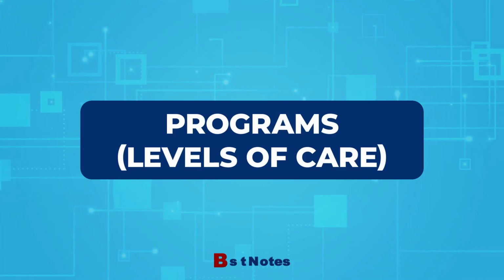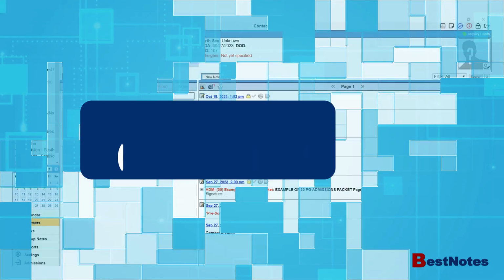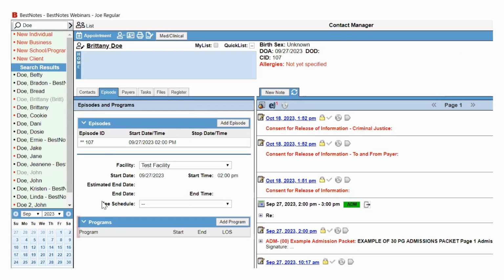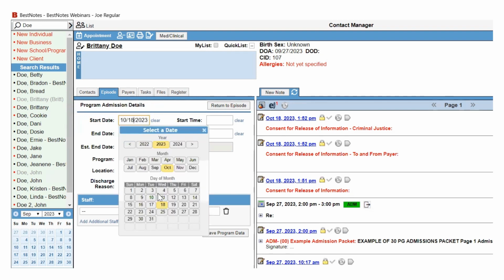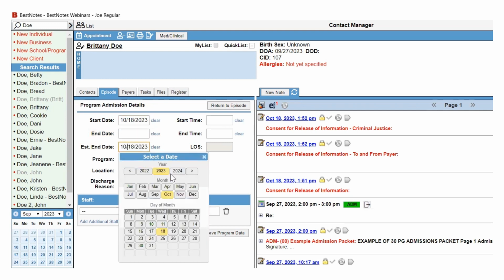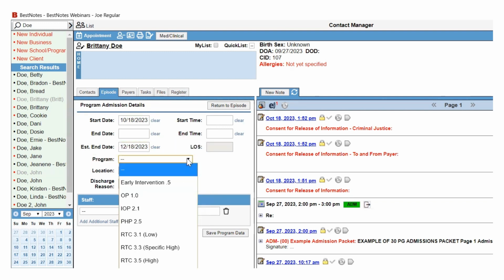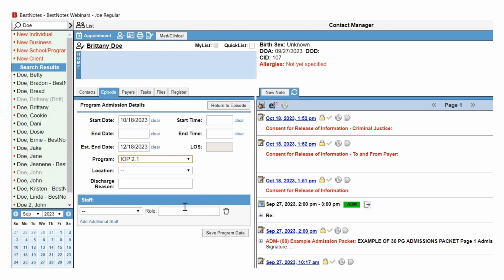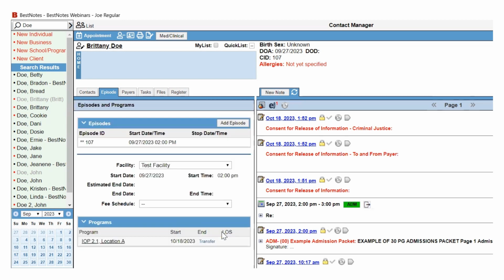Add Programs (levels of care) | BestNotes Tutorial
How to add level of care to a client in BestNotes.

00:14  Episodes tab
00:20 Program admissions details
00:44 Program and adding level of care
1:06 Adding location
1:10 Adding staff